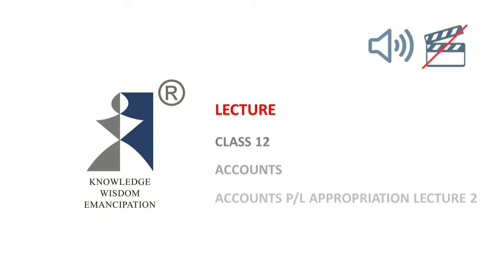GHS Class 12 Accounts PL Appropriation Lecture 2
Lecture 2: Ms Utsha Ray